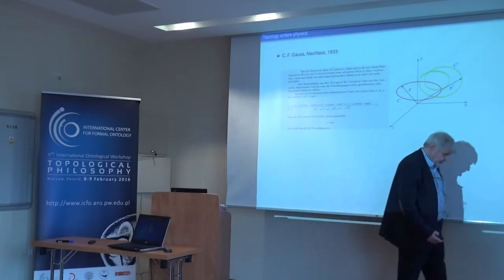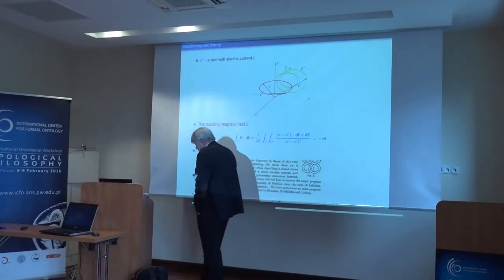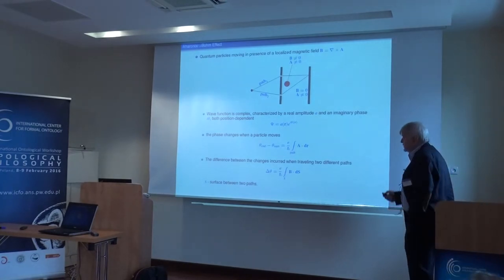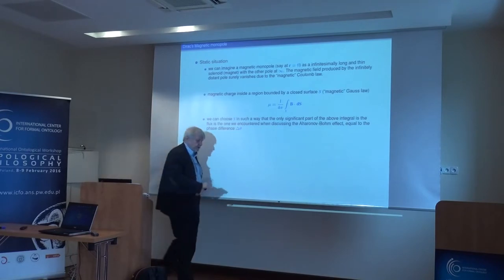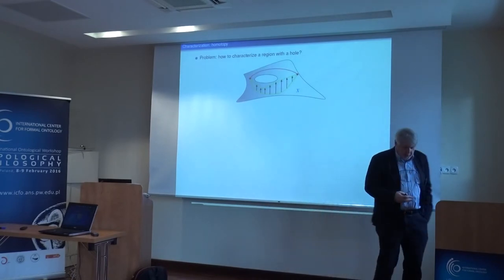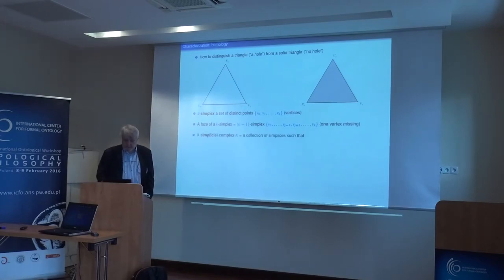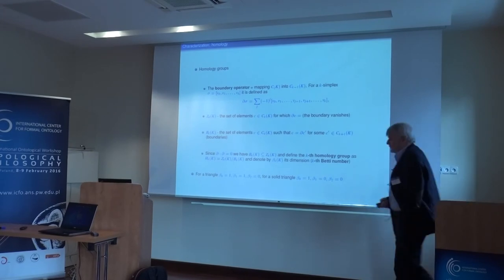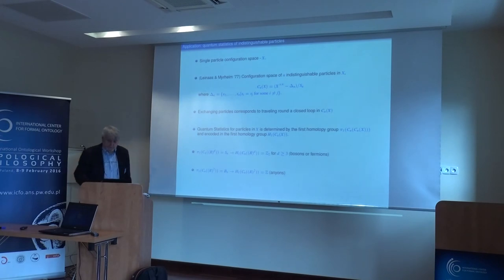Prof. Marek Kuś' talk at the "Topological Philosophy Conference" 2016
The "Topological Philosophy" conference was held on February 8 – 9, 2016 at the International Center for Formal Ontology (ICFO), Faculty of Administration and Social Sciences, Warsaw University of Technology, Poland.

Marek Kuś (Center for Theoretical Physics, Polish Academy of Sciences, Poland)

Abstract

"What topology can offer physics. Topological constraints and predictions in classical and quantum worlds"

Complaining that „[v]on der Geometria Situs… wissen und haben wir nach anderthalbhundert Jahren noch nicht viel mehr wie nichts“, Carl Friedrich Gauss, as a clear example what can be done to change this unfortunate state of the matter, gave in 1833 a derivation of the so called linking number formula for two intertwined curves. For Gauss his result provided also a link between geometria (or, occasionally, analysis) situs (topology) and geometria magnitudinis (analytical geometry). Nearly half a century later James Clerk Maxwell realized its connections with electromagnetic theory explicitly referring to its topological origins. In this way topology entered physics.

Using the above and other examples (Dirac and t’Hooft-Polyakov monopoles, Aharonov-Bohm effect, dislocations in cristals) I will try to show the role played by topology in physical theories. I will argue that relatively ‘innocent” concept of continuity on which topology is based, imposes concrete restrictions on properties of existing and non-existing (Dirac monopole) physical quantities, providing, on the other hand, new tools (topological quantum computing).